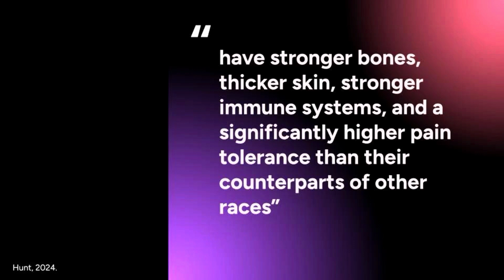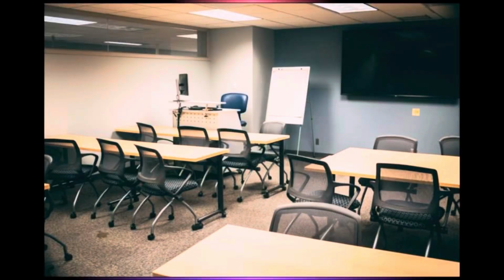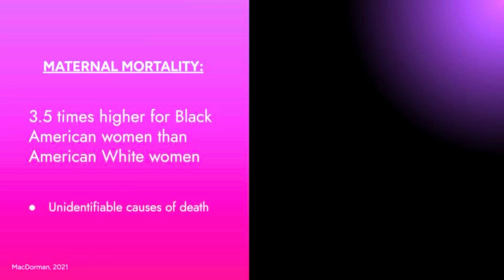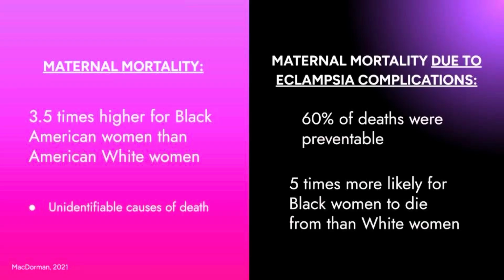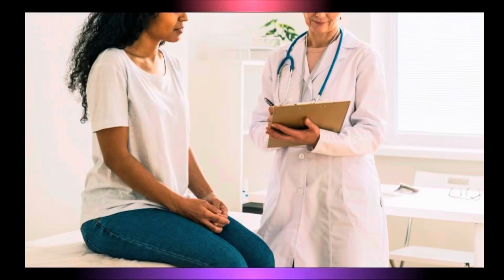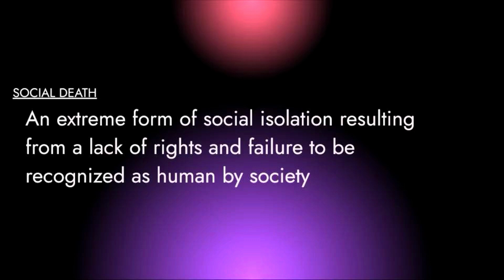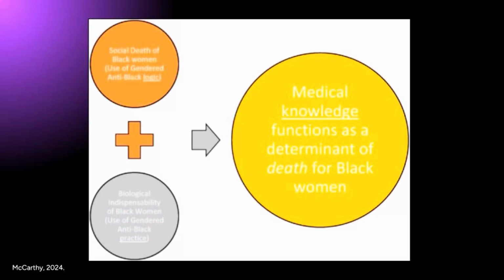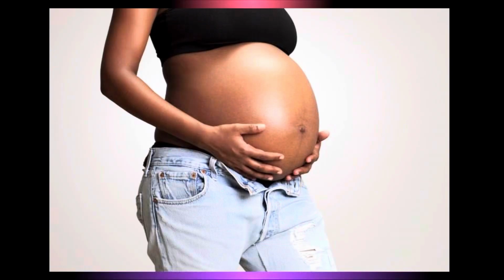The Role of Implicit Bias on Black Maternal Mortality and Obstetric Racism in the United States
Obstetric racism and implicit bias influence the United States medical system more than we may have previously conceived. In fact, implicit bias and medical negligence may be to blame for our country’s high Black maternal mortality rates. I provide a brief historical analysis to explain how these unconscious biases came to be and discuss how these issues intersect to transform a lack of medical knowledge into a determinant of death for Black women. I reference the work of Joli Hunt, Marian F. MacDorman, Danielle McCarthy and Linda Villarosa directly, however, I have attached a completed reference list at the close of this video essay.